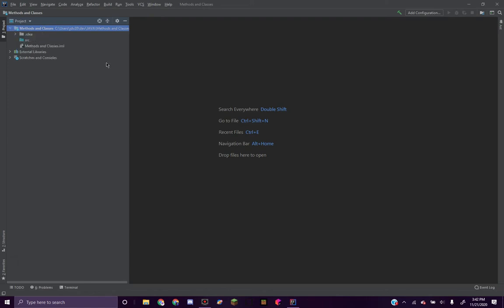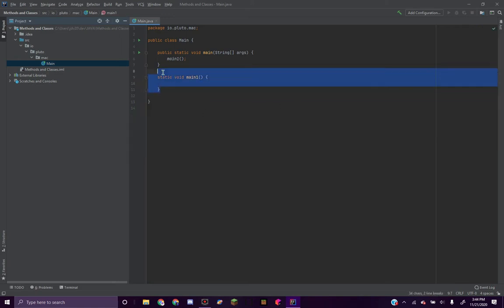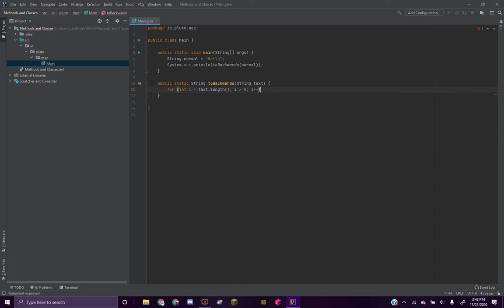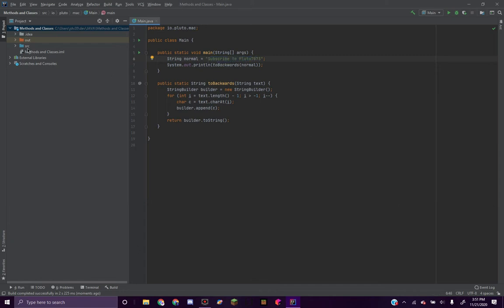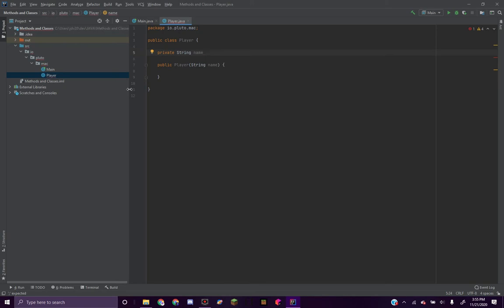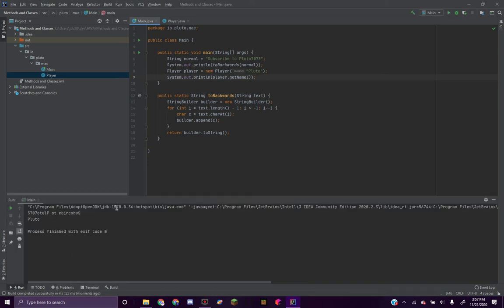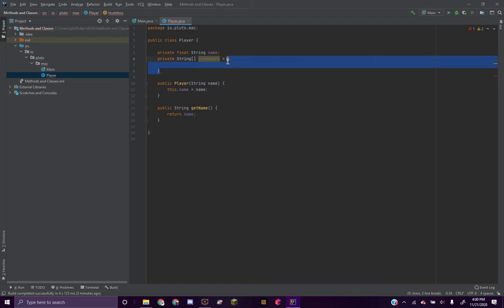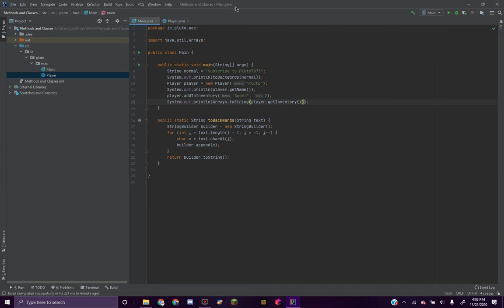Java Programming Tutorials Ep3: Methods and Classes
In today's video, I teach you about methods and classes in java. How to use them, and what they are